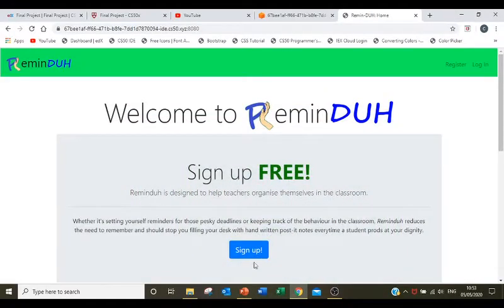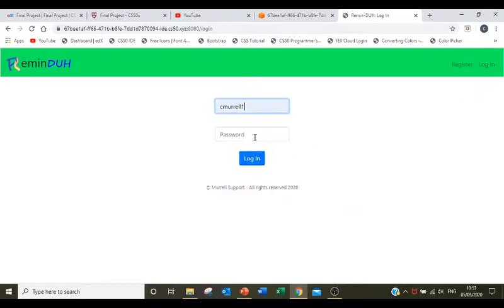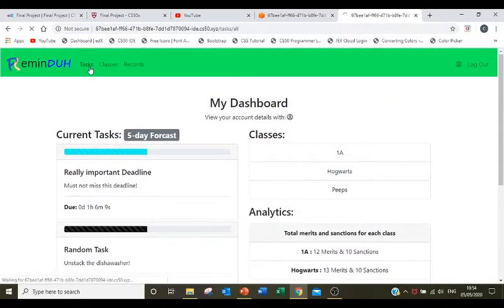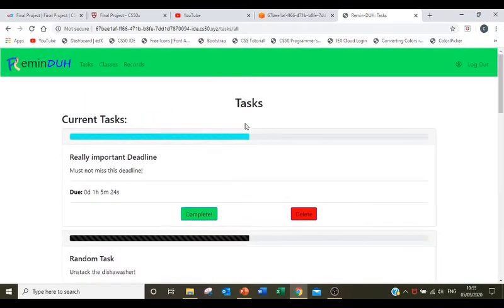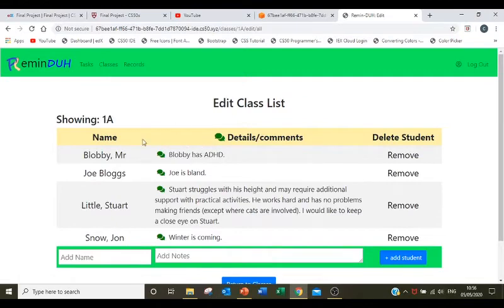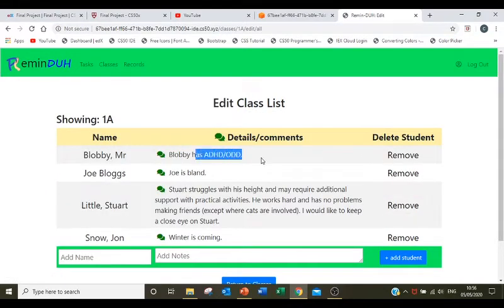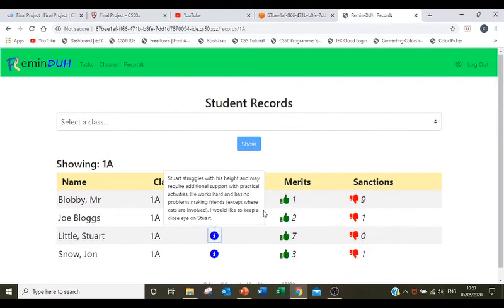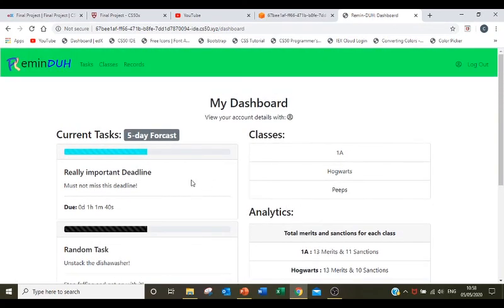ReminDUH web app - CS50 final poject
This is a walkthrough of my final project for the CS50: Introduction to computer science course. It is an organisational web app designed for teachers.